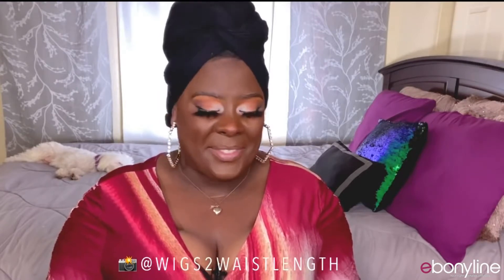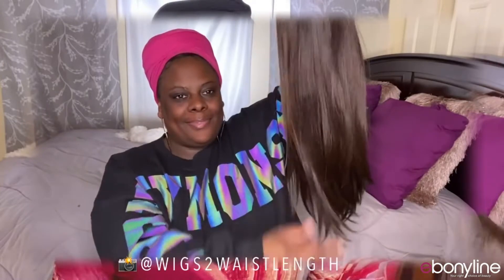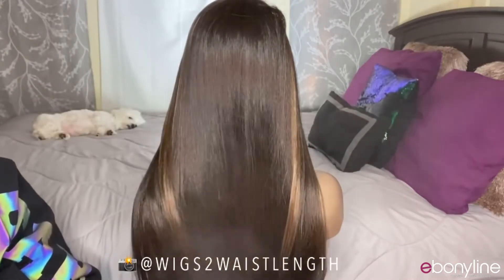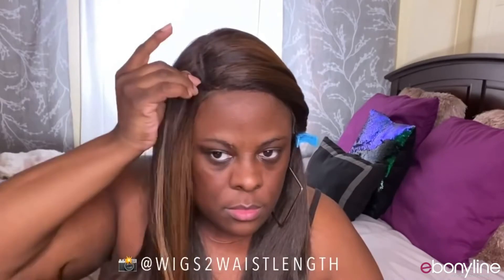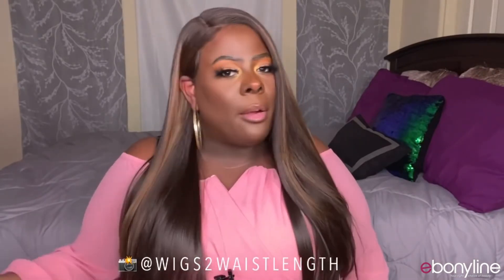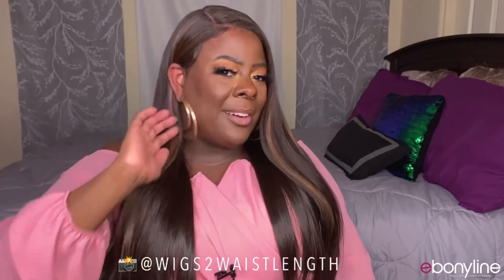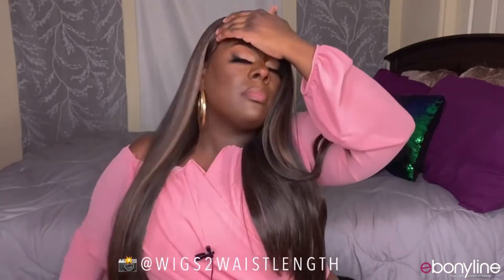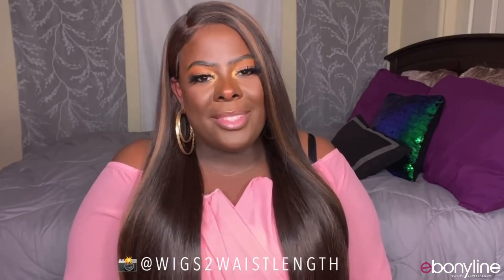CHUNKY HIGHLIGHTS - BOBBI BOSS SAFFRON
BOBBI BOSS PREMIUM SYNTHETIC LACE FRONT WIG CHUNKY HIGHLIGHTS MLF553 SAFFRON

DETAILS:
- Ready-To-Wear
- Ear-To-Ear Lace
- 5" Deep Lace Part
- Hand Tied Lace Front
- Natural Baby Hairs
- Yaky Texture